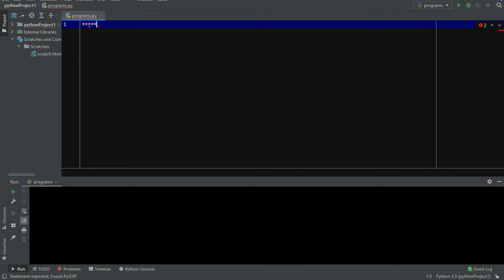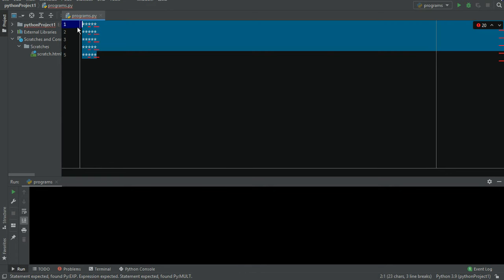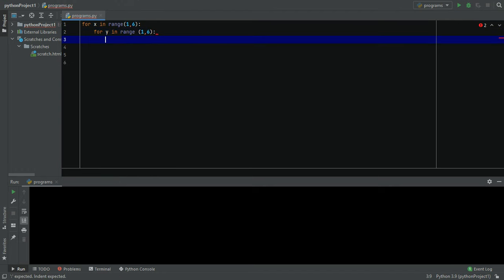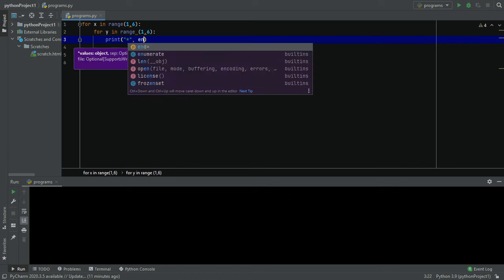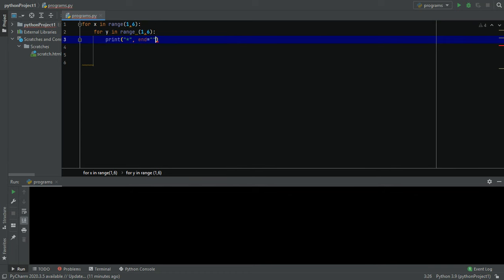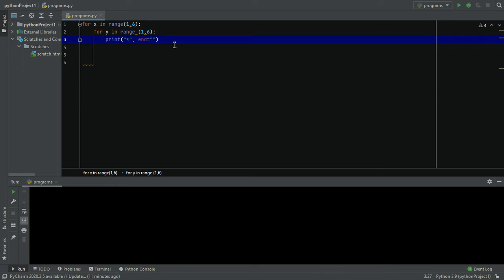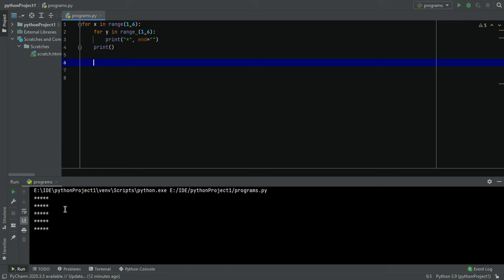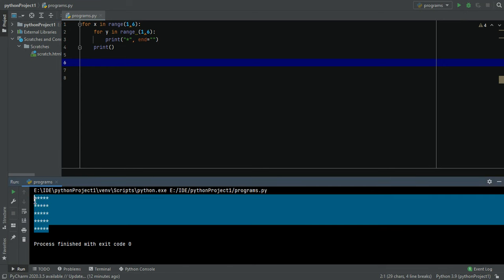Python Pattern Programs: Master Star, Number & Alphabet Patterns in Python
Master Python pattern programs easily! In this video, we break down the logic behind creating star, number, and alphabet patterns using nested for loops in Python.

Pattern problems are among the most common questions asked in technical interviews, college lab exams, and beginner coding tests to evaluate loop fundamentals and algorithmic thinking. By the end of this tutorial, you'll know how to visualize and write the code for any pattern from scratch.

📌 What You’ll Learn:
- The core formula for rows, columns, and spaces
- Right-angled triangle and inverted triangle patterns
- Pyramid, diamond, and hourglass patterns
- Number patterns and Floyd's triangle
- Alphabet and character-based matrices

In this Python Beginner programs will show you how to print 5X5 * program with for loops.
for x in range(1,6):
    for y in range (1,6):
        print("*", end="")
    print()